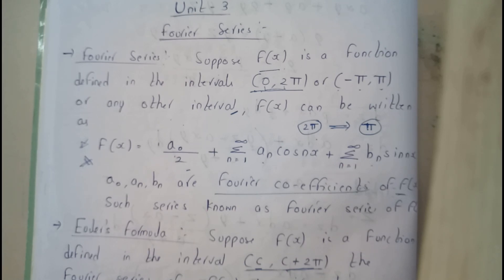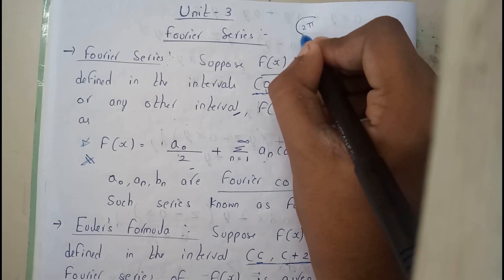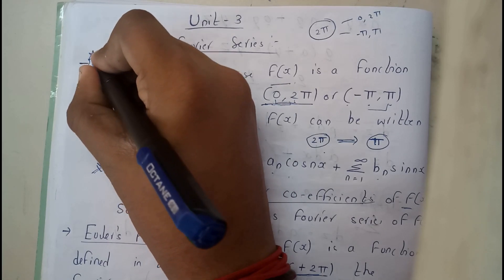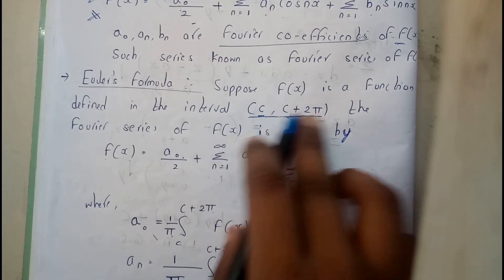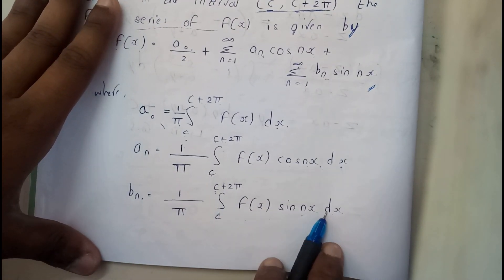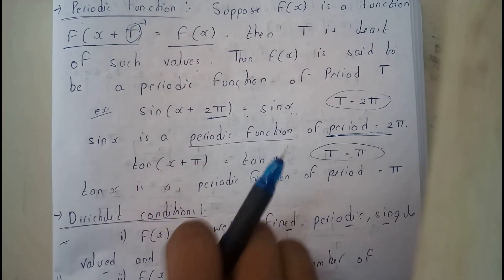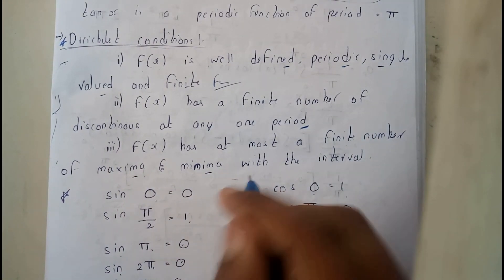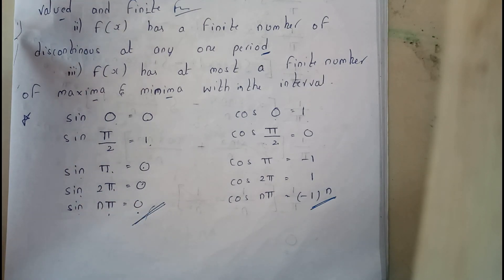FOURIER SERIES , EULERS FORMULA , PERIODIC FUNCTION & DIRICHLET CONDITIONS ||M-3||OU EDUCATION